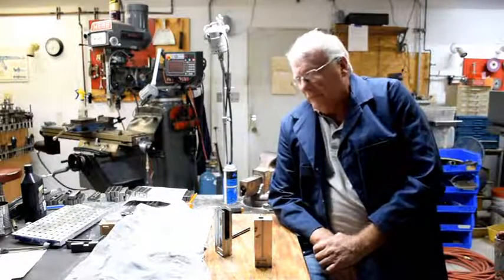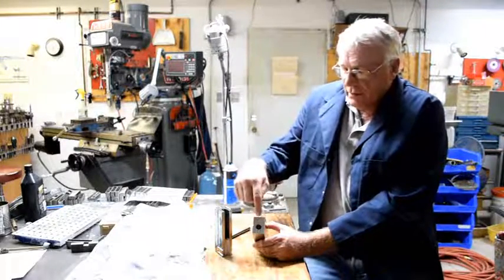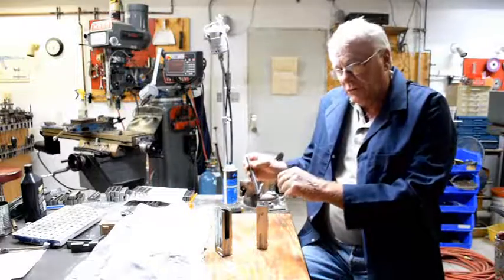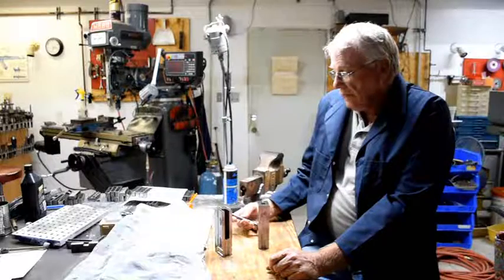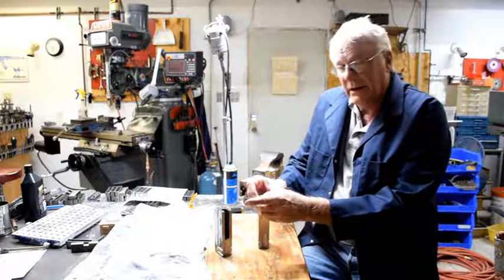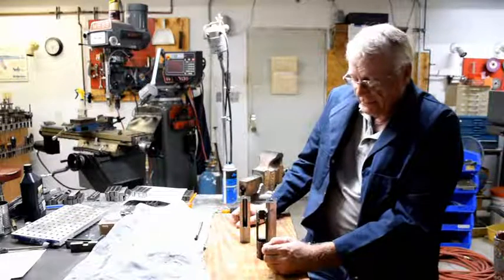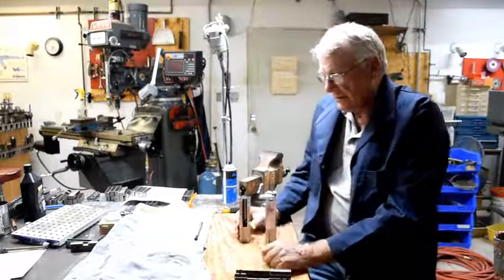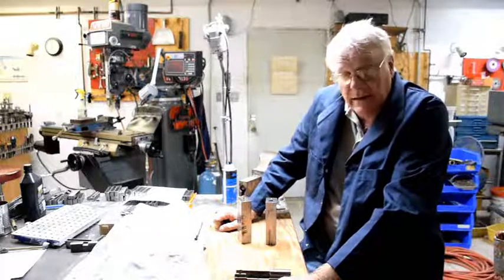Machining the MP 44 trunions op 5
In this video I go over the changes in machining the MP-44 trunion